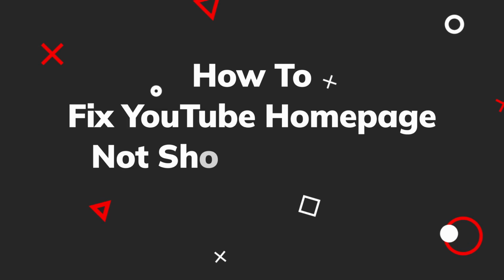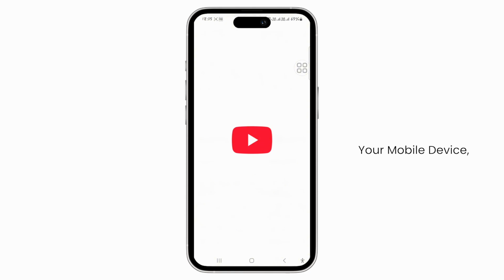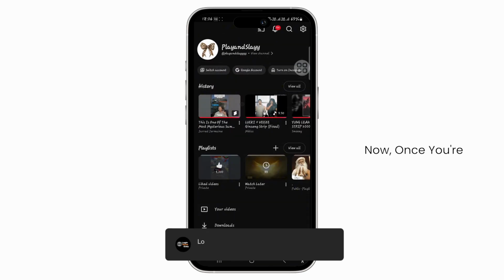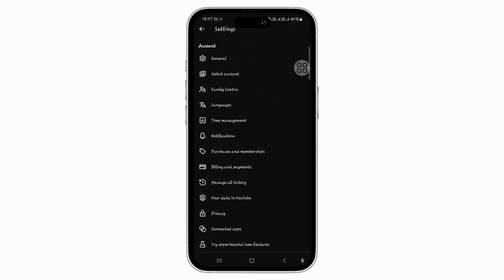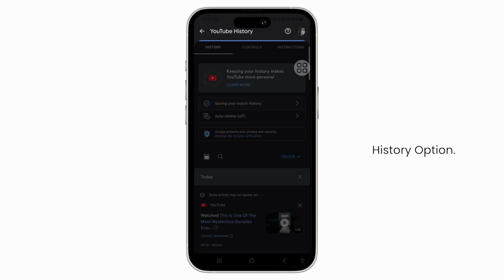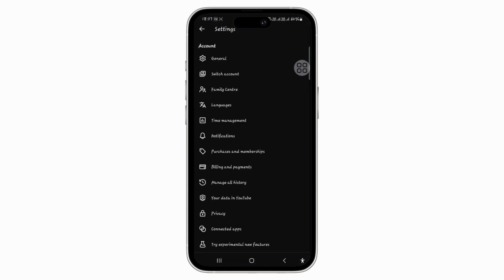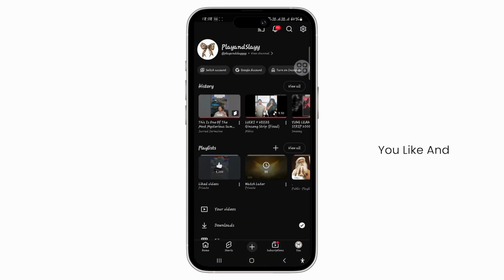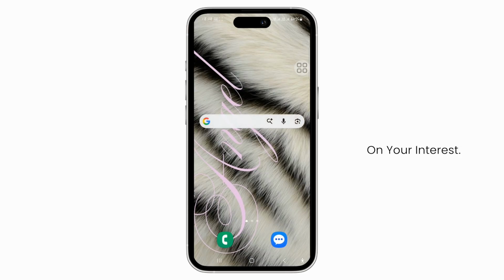How to Fix YouTube Homepage Not Showing Videos Problem | Try Searching to get Started YouTube Fix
Facing the “Try Searching to Get Started” issue on your YouTube homepage? 😩📺 Don’t worry — this step-by-step 2025 guide will show you how to fix the YouTube homepage not showing videos problem quickly and easily!

What You’ll Learn in This Video:
✅ Why your YouTube homepage is not loading videos
✅ How to fix the “Try Searching to Get Started” error
✅ Clearing cache & app data to resolve the issue
✅ Fixing YouTube settings and account-related problems
✅ Tips to prevent this issue from happening again

Whether you're using YouTube on Android, iPhone, or desktop, this tutorial will help you restore your homepage and get your recommendations back instantly.

📌 Chapters:
⏱ 0:00 - Introduction
⏱ 0:10 - How to Fix YouTube Homepage Not Showing Videos Problem